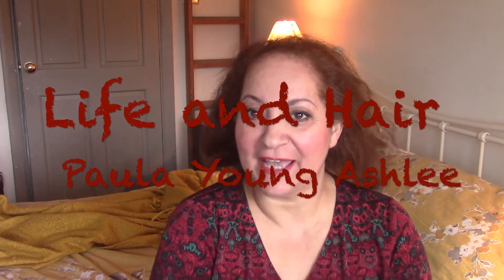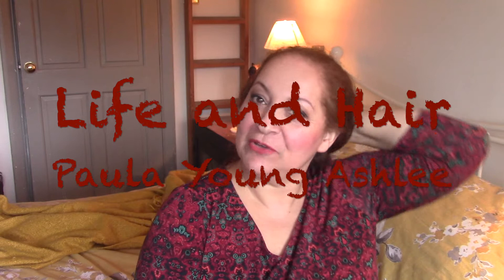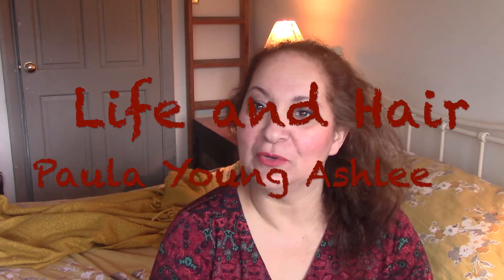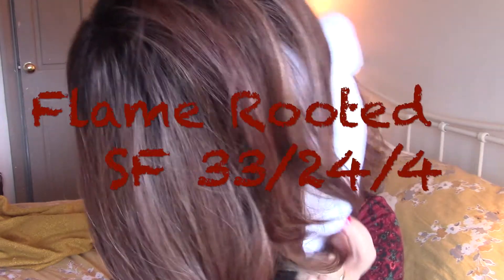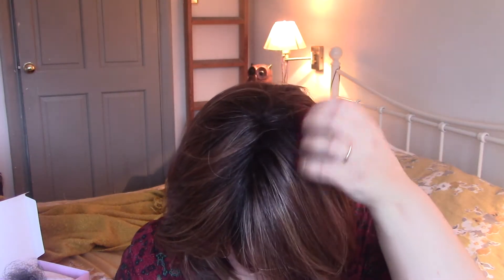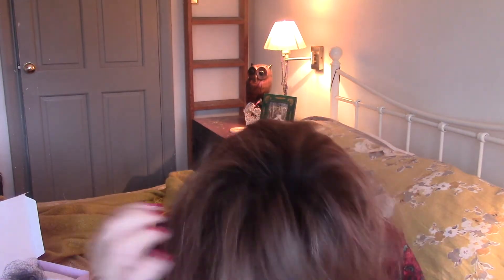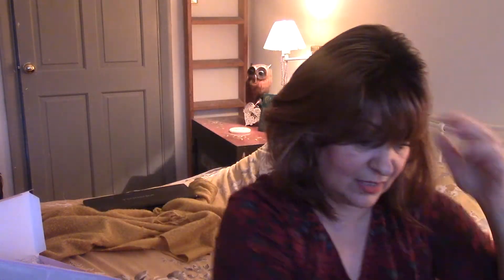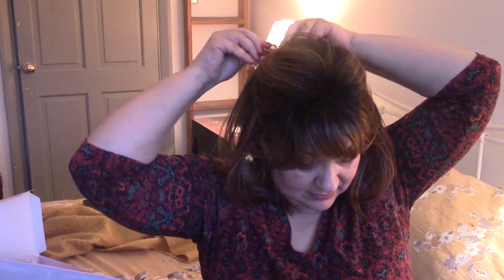Paula Young Ashlee Flame Rooted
Venturing into the reds now with this new wig. Exploring closed cap rooted colour and style from Paula Young